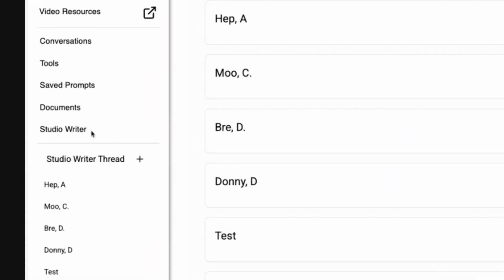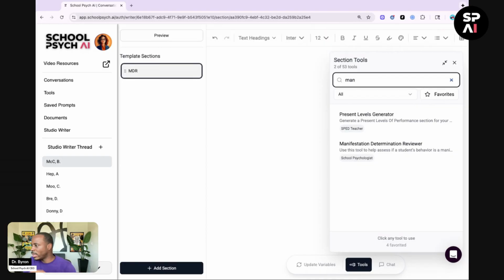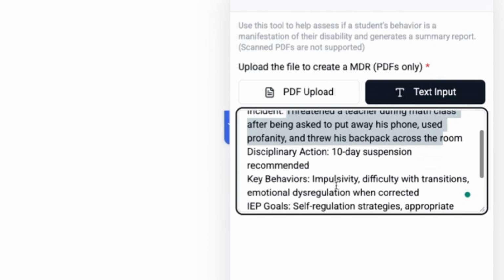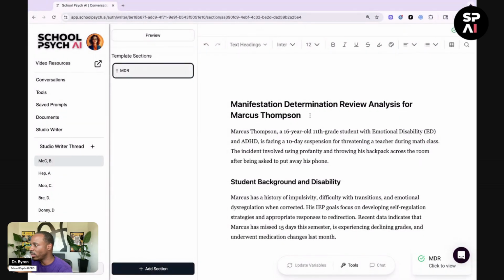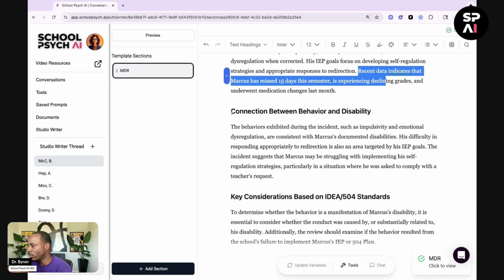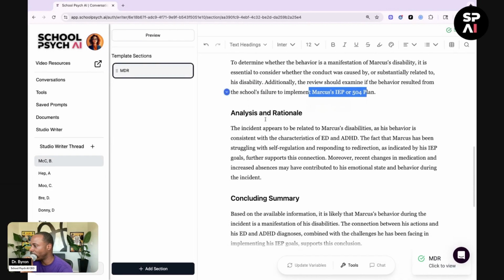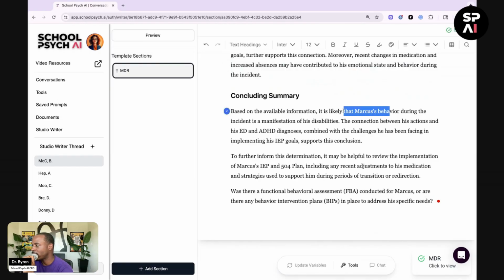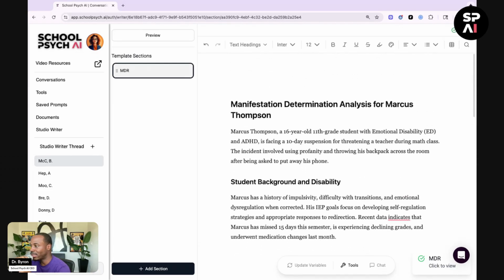How to Use School Psych AI & Sophia As A Thought Partner for Manifestation Determinations